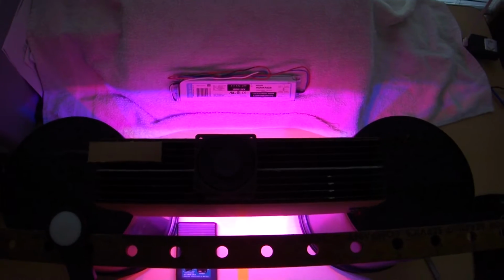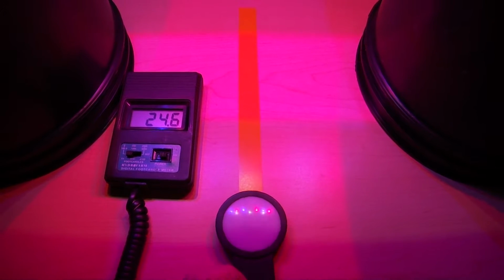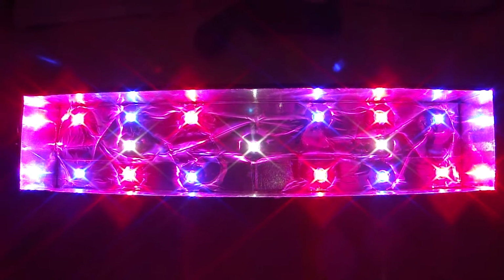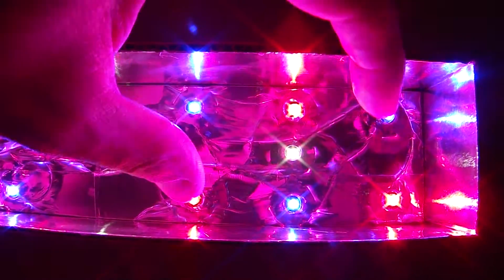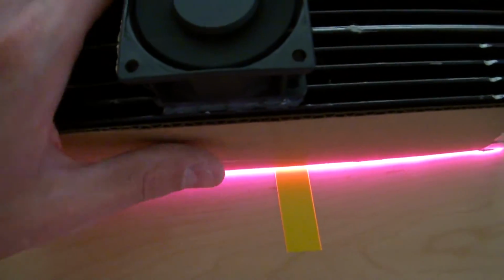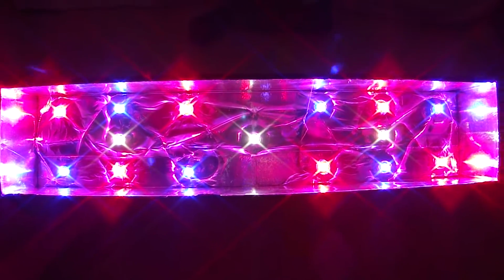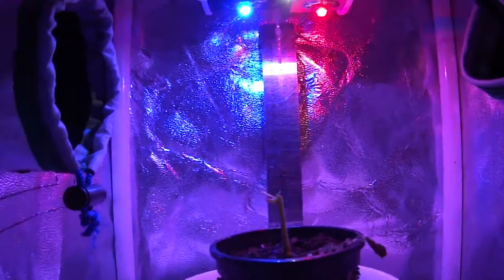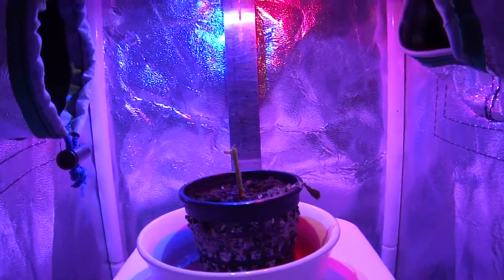led horticulture Showing Basics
Explaining LED in Growing..
and some of the basics about how they have to be designed.

We will be doing Better videos as time goes by.